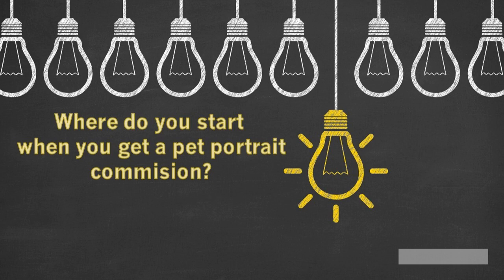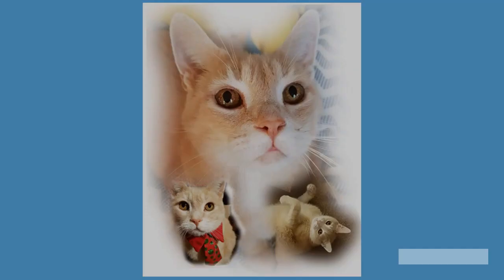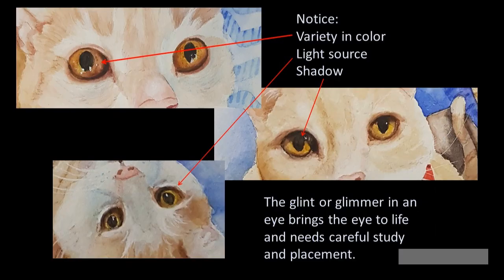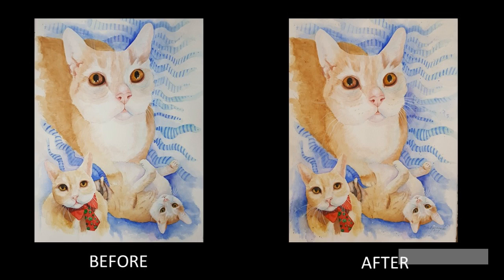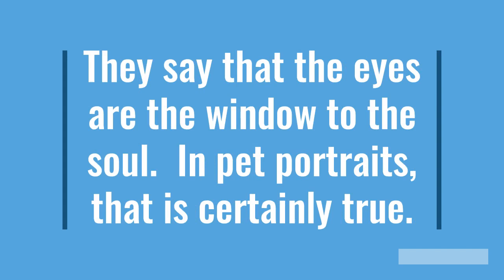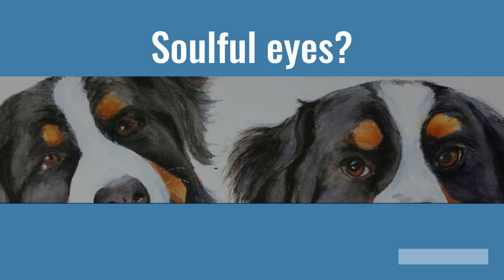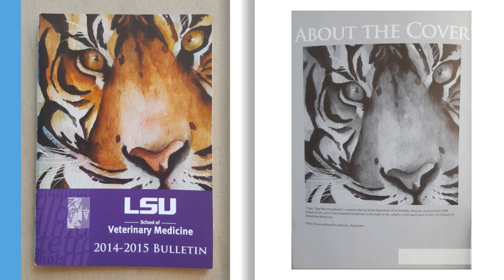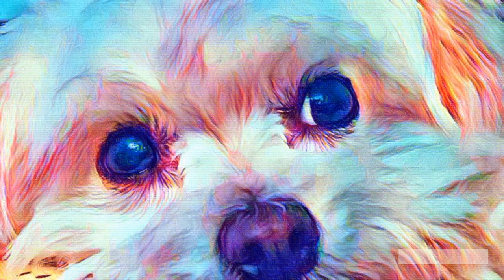the Eyes Have It a commission from start to finish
This video concentrates on what an artist needs to consider when painting a watercolor pet portrait, with special concentration on painting an animal's eyes.